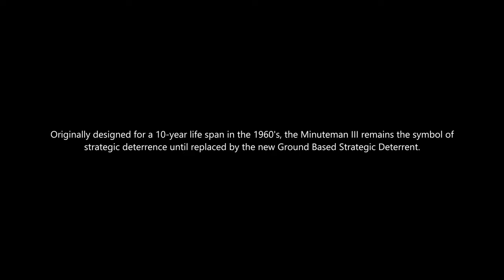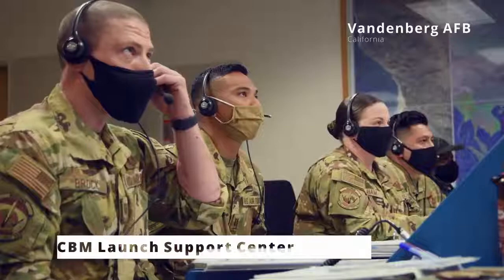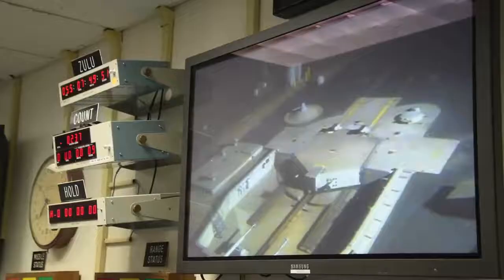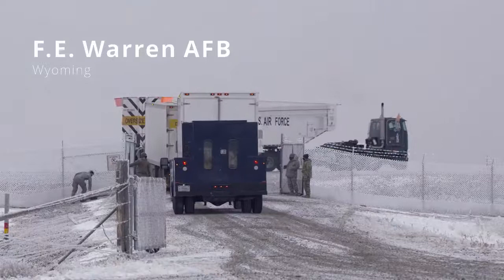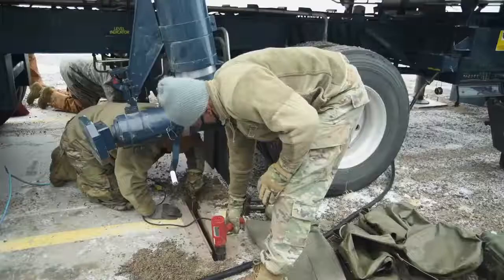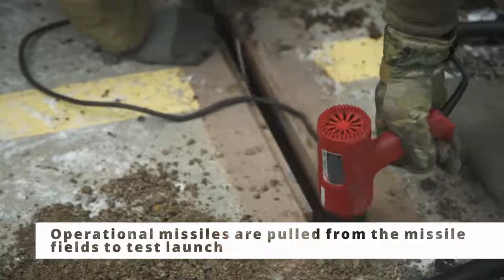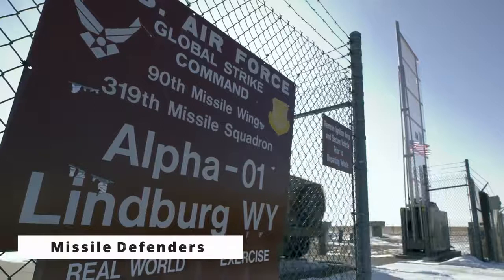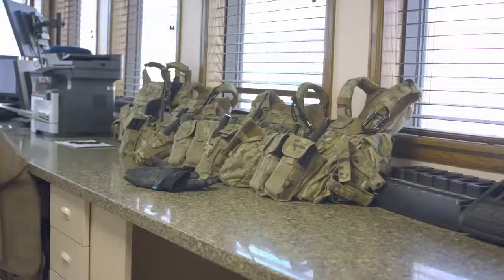The Age of the Missile - Minuteman III ICBM and GBSD (25 Feb 2021)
The Minuteman III ICBM has remained on alert 24/7/365 for over half a century. Take a look at the teams responsible for ensuring a Safe/Secure/Ready nuclear deterrent force.  Includes discussion about the aging of the Minuteman III and replacement with the Ground Based Strategic Deterrent (GBSD).

Includes interview with Col Pete Bonetti (90 MW/CC), Donald Prichard (Director VSFB Space & Missile Tech Center),  Capt Emma Stonehill (321 MS), A1C Andres Cifuentes, TSgt Courtney Granderson,  (90 MXG),  SSgt Jordin Ford, Segt Alex Pfannenstiel  (576 FLTS), TSgt Adrian Lee, A1C Mason Felts (90 MSFS), Capt Monica Pacas, SSgt Phillip Hill, A1C Davis Schleifer (37 HS),  Capt Christopher Antigua (90 MW).

Produced by 2 Audiovisual Squadron (Hill AFB, UT) by Joe Zanone, SSgt Franklin Harris, SrA Jazmin Granger,  A1C Cole Yardley with Planning/Logistics: Capt Jacqueline Lockett.